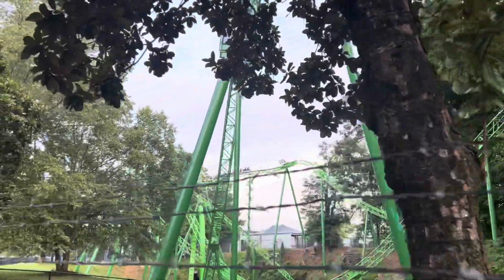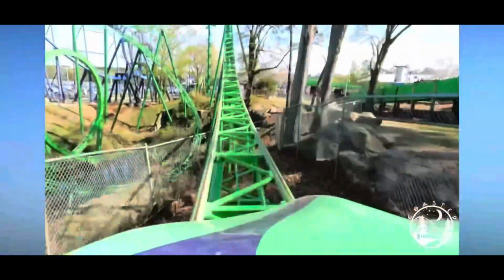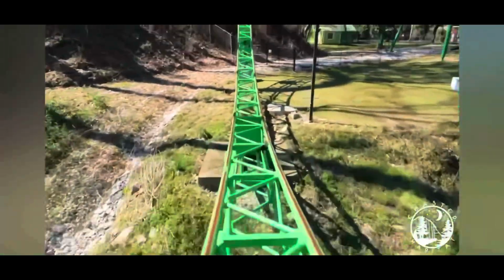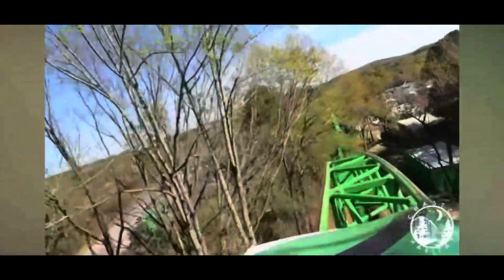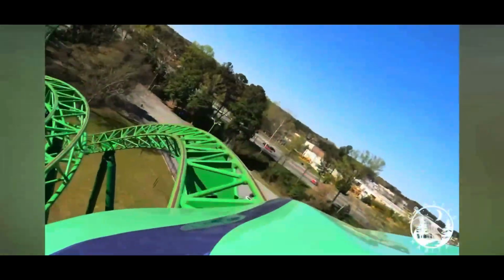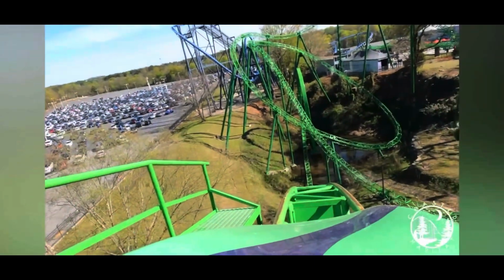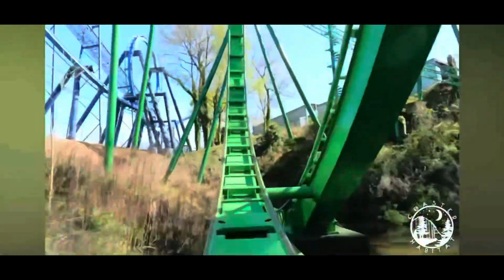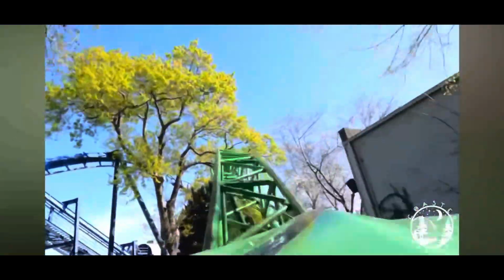Riddler Mindbender review. Good Schwarzkopf looping coaster!